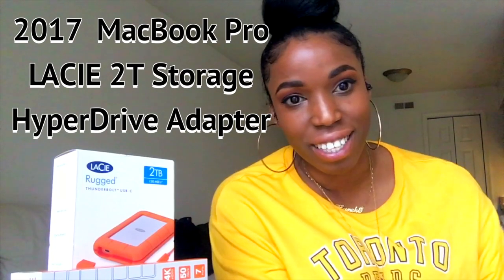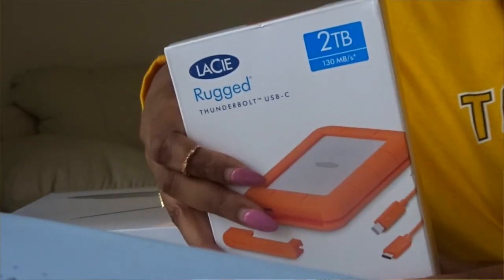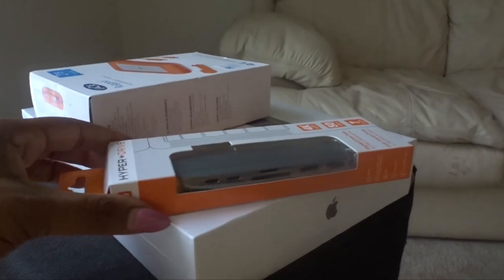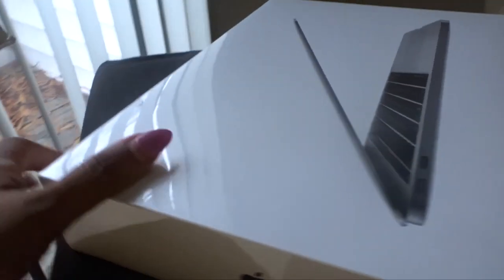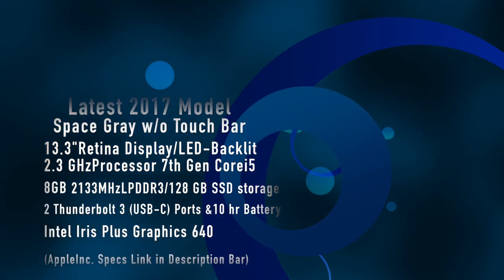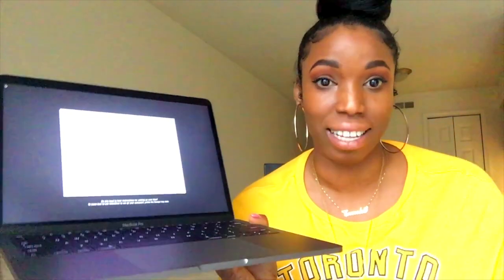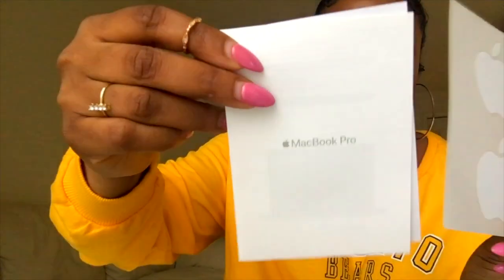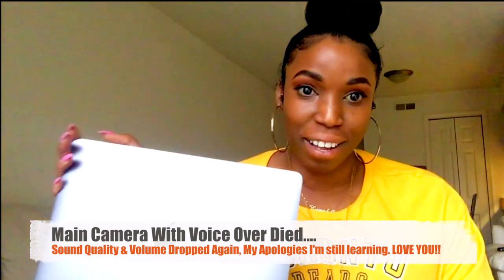NEW! 2017 MacBook Pro Unboxing Latest Model w/ USB-C Adapter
Hey Youtube! This is my first laptop and the first computer I have owned in over a decade. (Unbelievable, yet exciting right?)Thank you so much for sharing in this experience. Hope you enjoyed the video! Love You in Advance! ~Shann

MacBook Unboxing starts @ 5:35 if you want to skip ahead I know not everyone is here to chit chat with me :-)

~Tech Section~
Camera **     Sony Cyber-Shot DSC-HX90V 18.2MP
Computer**  2017 MacBook Pro (w/o Touch Bar)
Adapter**      HyperDrive 7 Ports
Storage**      Lacie Rugged 2T
Lighting**      Natural
~Social Media~
~Motivational Moments~ @ 11:35
Cinemagic: Everyone's life is their own movie, you pick who can star in your own film and who's your supporting cast; and you're the director and the producer--so make it fun! ~Shannon Euneke